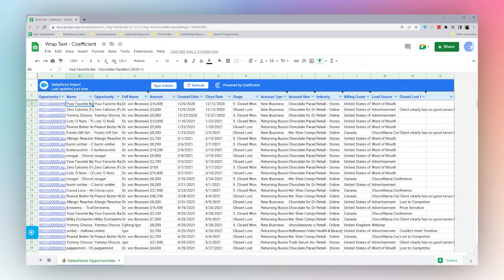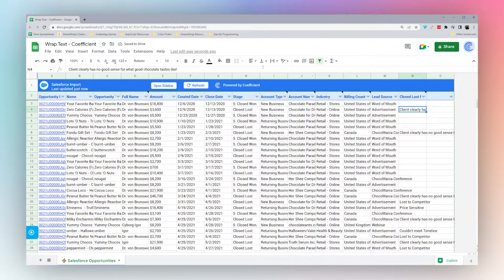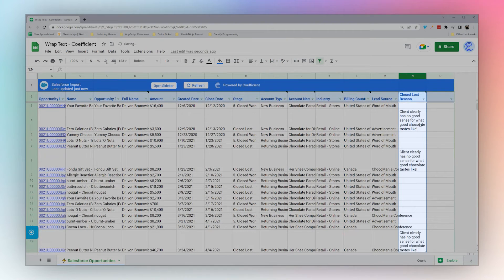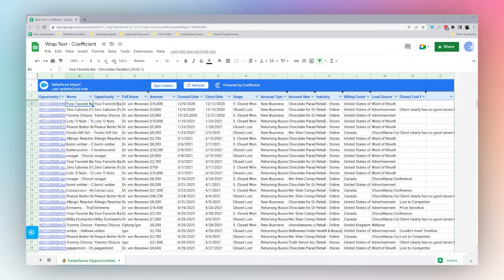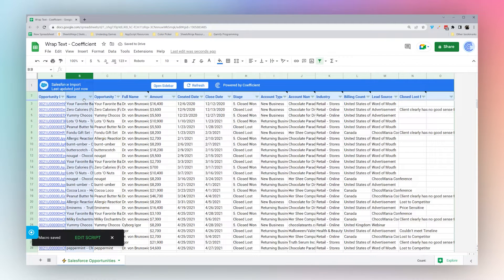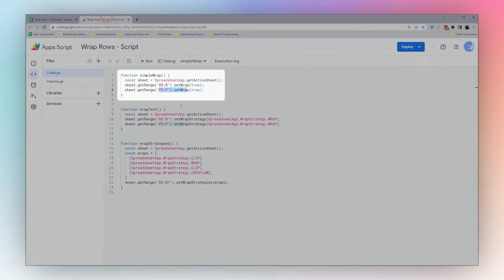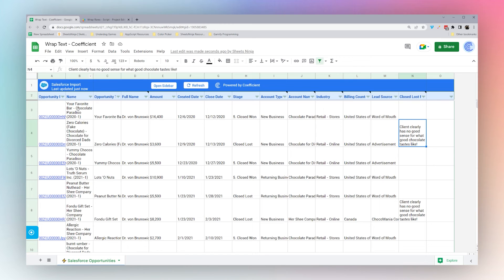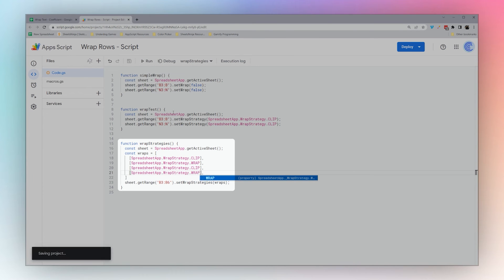How to Make Text Fit in Google Sheets: Wrap Text in Google Sheets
Need to keep text inside of a box or cell in your Google Sheets? Often times, this is one of the best ways to keep your spreadsheet clean, tidy, and easy to consume.

To make text fit in a cell in your spreadsheet, click on the cell containing the text you wish to wrap, then select 'Format' from the menu. Select 'wrapping' and then select 'wrap'. The table cell will now expand vertically to show all the text in a wrapped format. You can also select overflow or clip, which we will discuss in the video along with more advanced wrapping techniques.

Video Timeline
00:00: Introduction to wrapping text in Google Sheets
00:21: How to Wrap Text in a Single Cell
00:38: Text Overflow vs Clip
01:08: Text Not Wrapping in Google Sheets
01:49: Add a Line Break in Google Sheets
02:26: Create a Macro for Wrapping Text
03:29: Using an App Script to Wrap Text Quickly